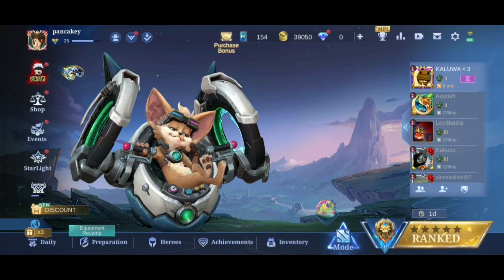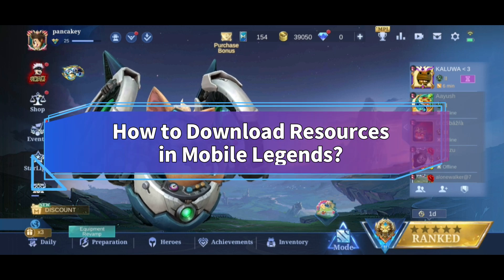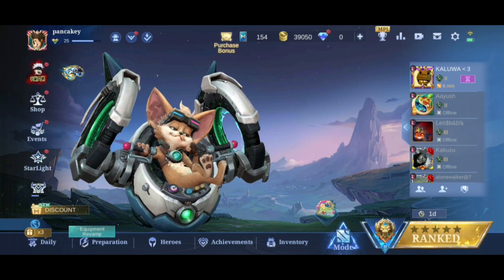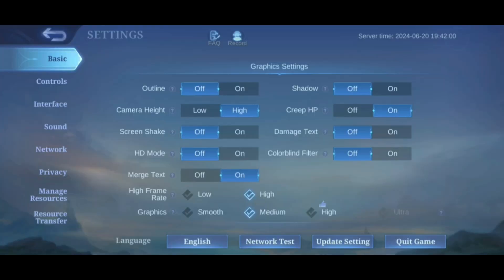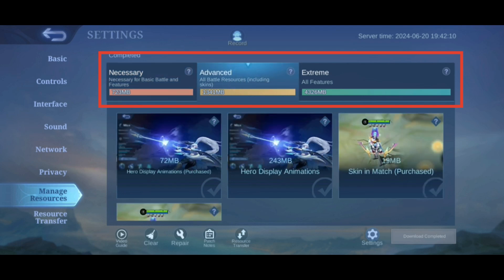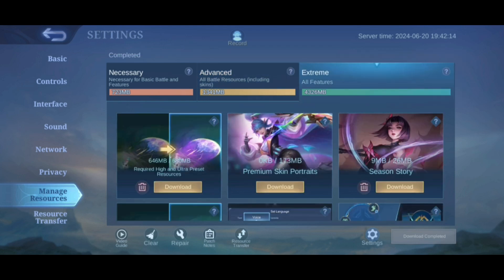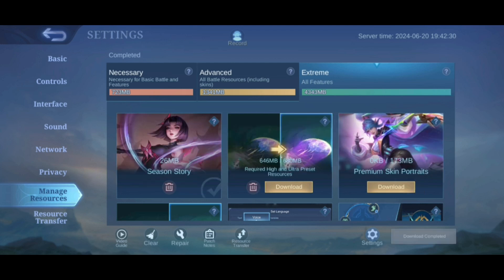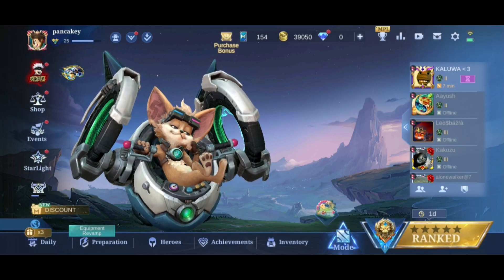How to Download Resources in Mobile Legends? 2024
Want to download resources in Mobile Legends but don’t know how? In this video, I’ll show you some easy steps on how to download resources in Mobile Legends. So without any further ado, let’s get started.

First, tap on the settings icon in the top right corner of your screen.
Then, from the options on the left side, select "Manage Resources."
Now, necessary and advanced resources are downloaded automatically, but if you need extra resources, then tap on "Extreme."
Here you have various resources you can download.
Tap on the download button to download them.
And that’s how you can download resources in Mobile Legends.